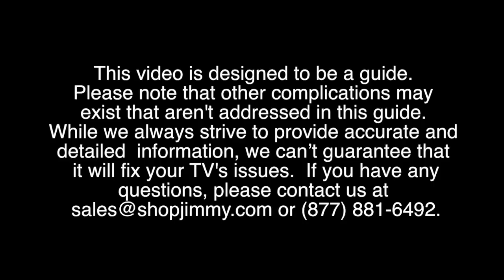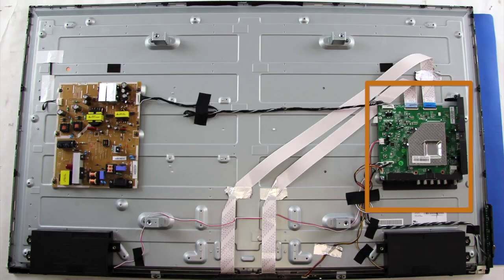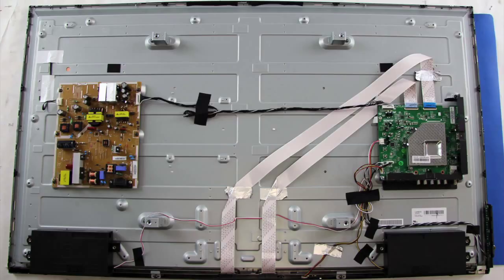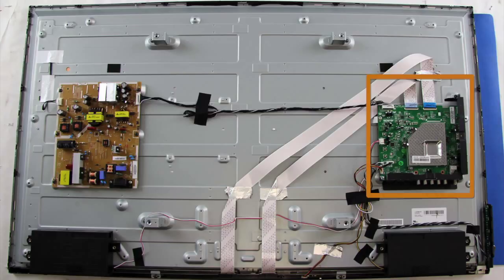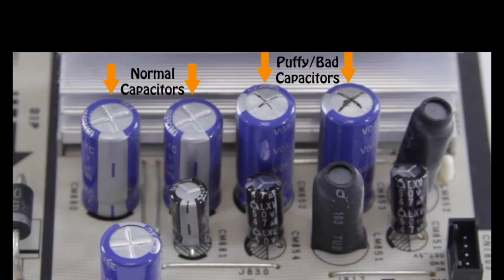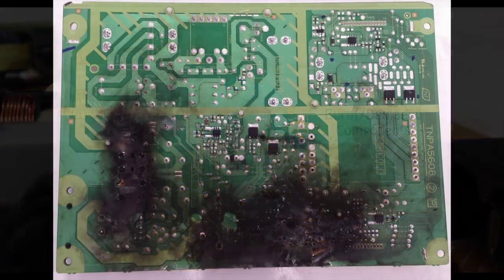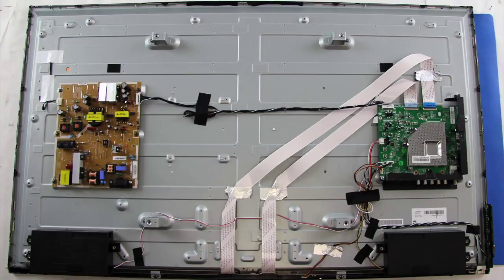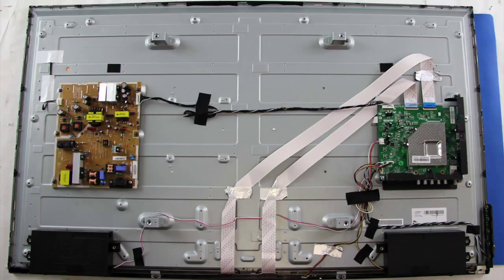Vizio LED TV Repair - TV Has Backlights but no Image on Screen Troubleshooting Help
Basic Troubleshooting Help if your Vizio LED TV has a blank screen and no backlights.